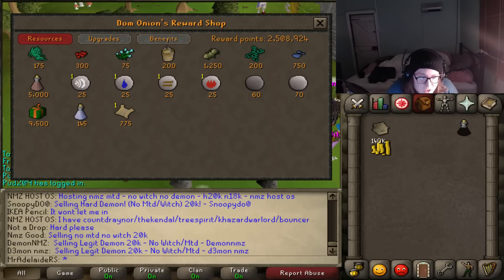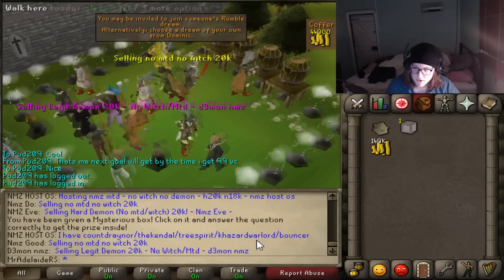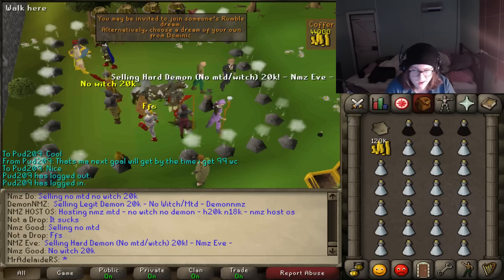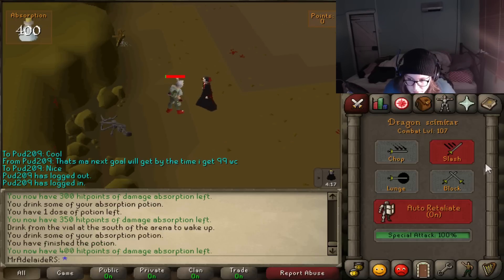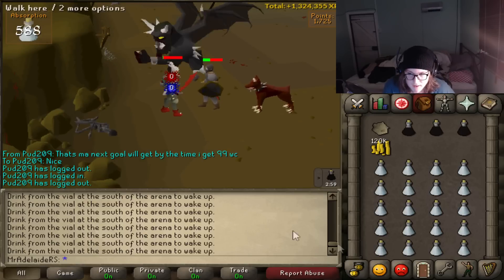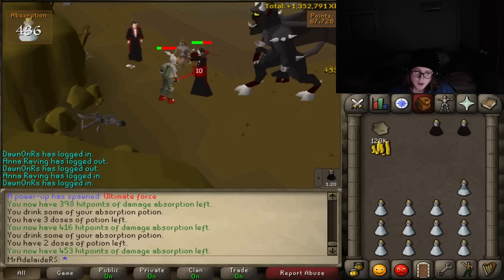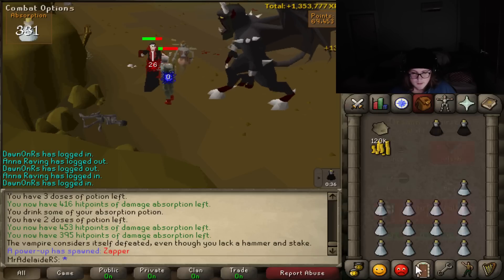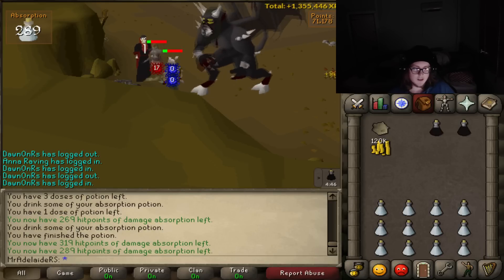Nightmare Zone Guide | Melee | Cheap!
When entering NMZ use rock cake till 51 HP, drink the overload. You will be at 1 HP. Then drink the absorption potions (til like 1k absorps, more afk and it doesn't matter when you forget it once). Pray flick 'Rapid Heal' AT LEAST ONCE A MINUTE. Your HP will stay 1. Source

CPU: Intel Core i5 4670K Quad Core LGA 1150 3.4GHz Turbo to 4.1GHz

RAM: G.SKILL ARES 8GB (2x 4GB) DDR3 1600MHz

CPU Cooler: CoolerMaster Hyper 212X CPU Cooler

PSU: Corsair HX-650 V2 80+ Gold Modular Power Supply

Mobo: ASUS z87c Motherboard

Case: NZXT H230 Case White

HDD: Seagate Barracuda 3TB ST3000DM001

7TE250BW